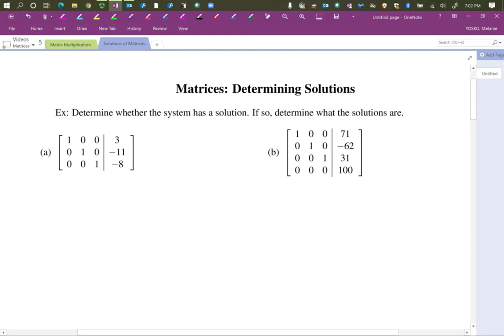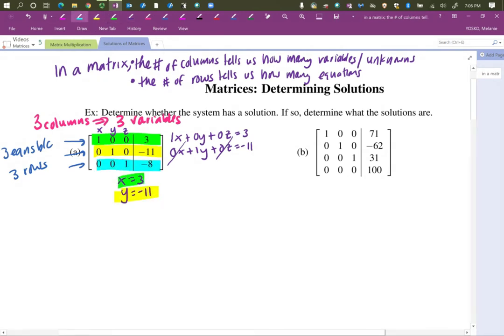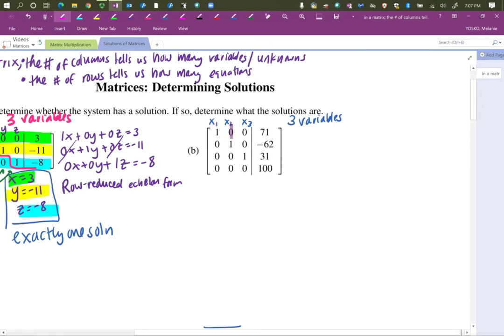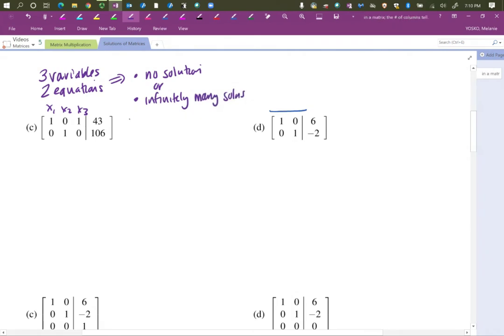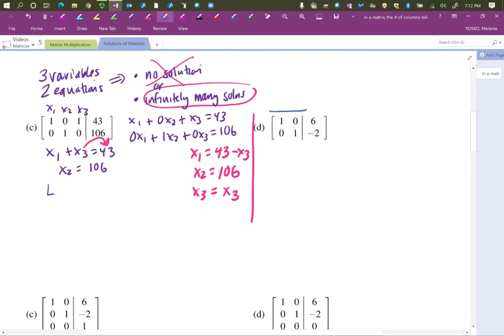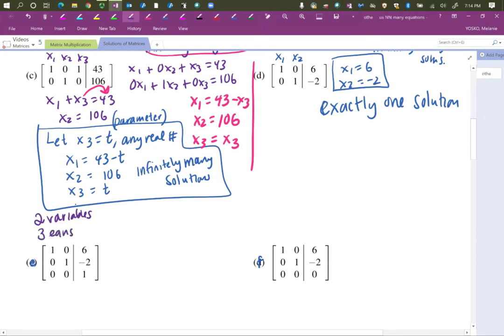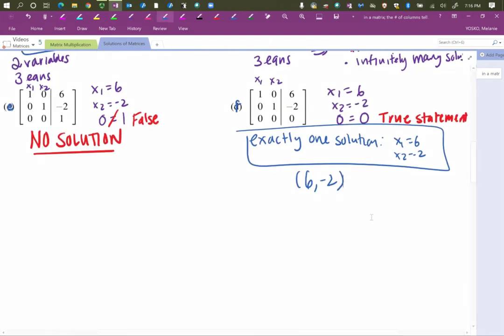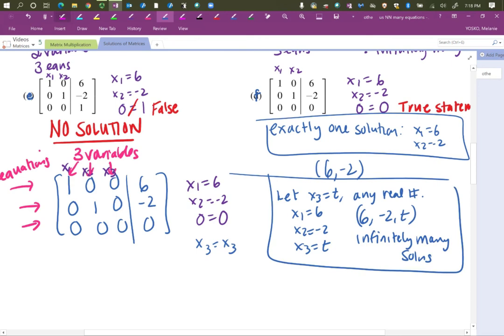Matrices: Finding Solutions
Matrices: Finding Solutions. Examples include exactly one solution, infinitely many solutions, and no solution. Explains how the number of columns gives us the number of variables. Discusses how examples that may look similar yield different solutions.